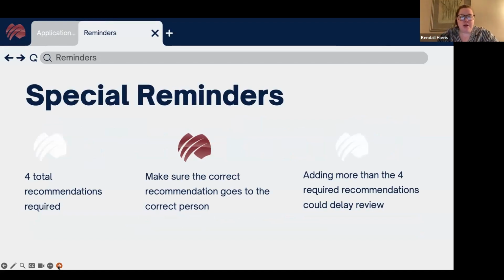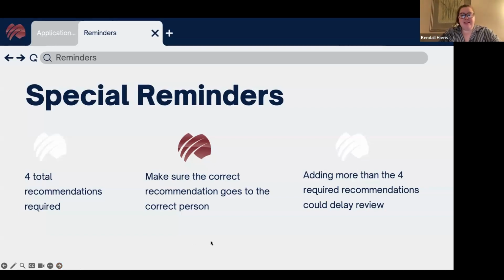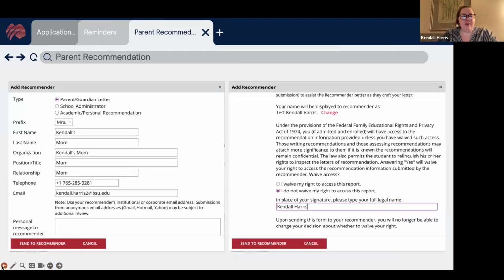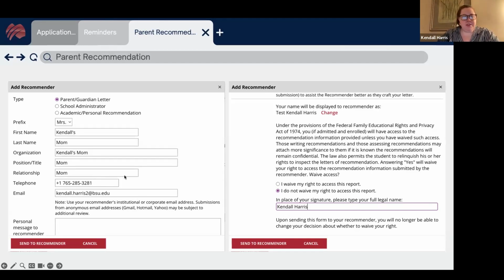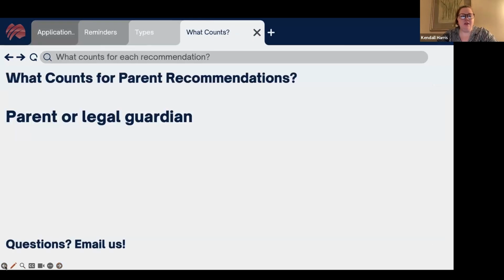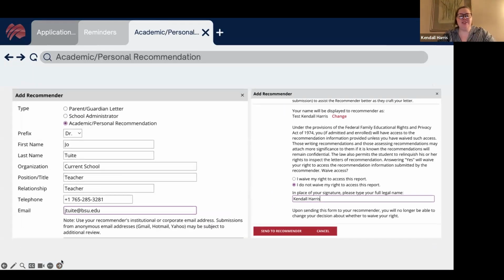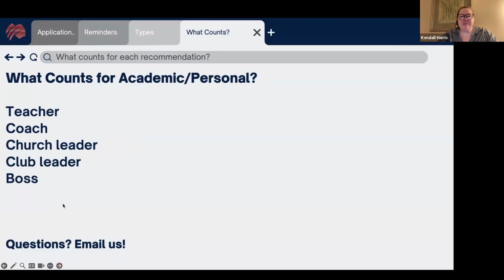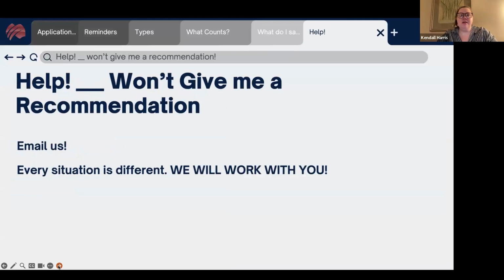Academy Application 101 - References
Kendall Harris, Admissions Counselor and Digital Engagement Strategist, hosts Application 101 - learn how to get references for your application!